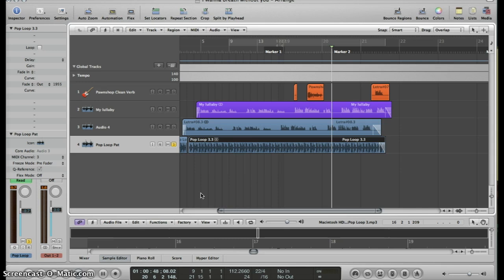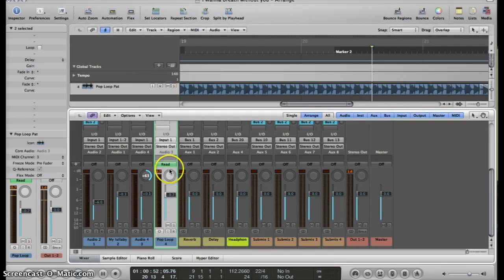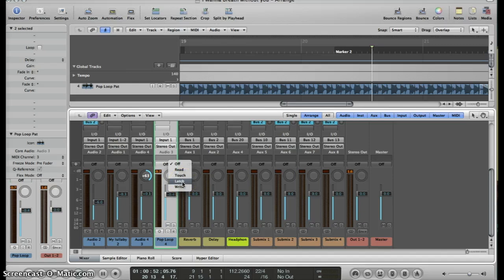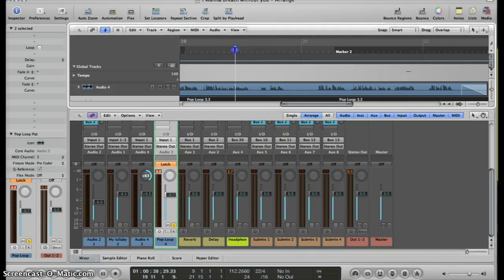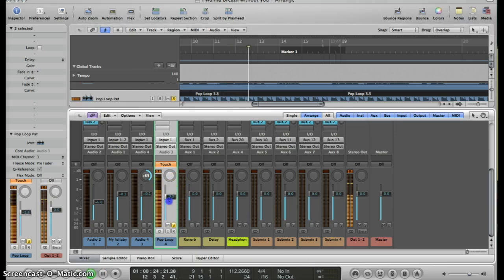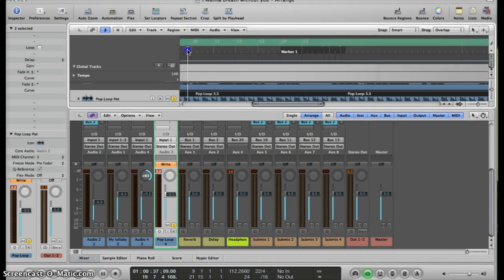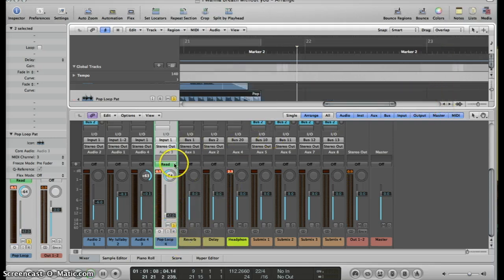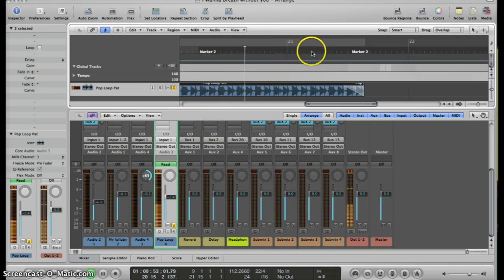Automation in Logic Pro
Assignment #3 For The Music Production Class with Loudon Stearns, Berkley College / Coursera.org